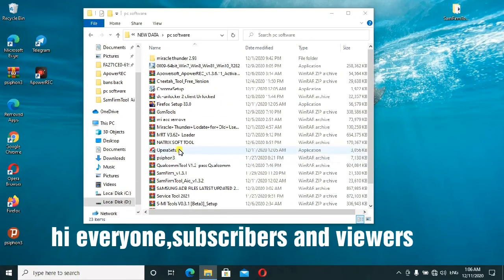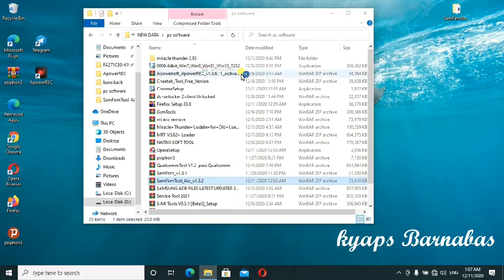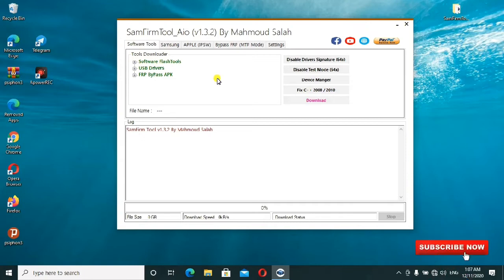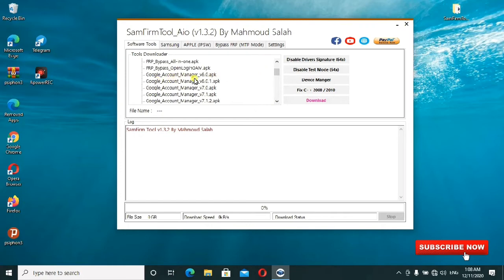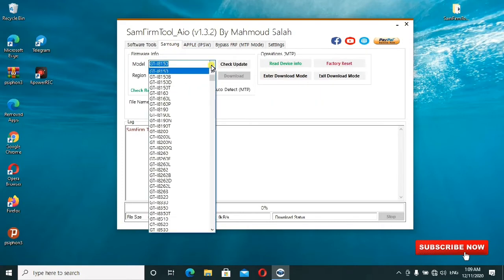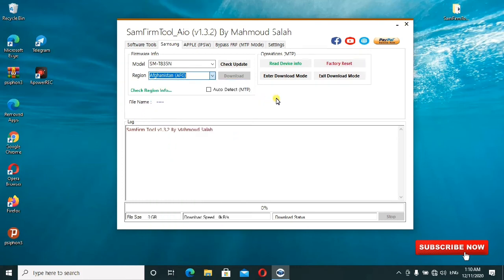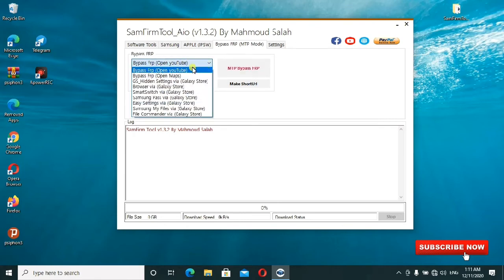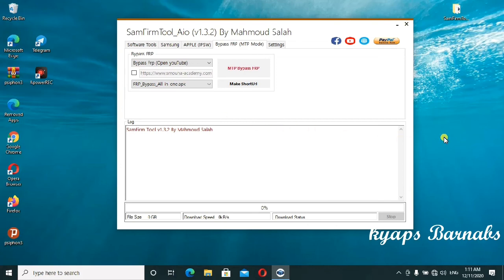SamFirm Tool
Tool Feature:-
Samsung Frp Bypass Latest Trick
Samsung Frp Remove MTP Mode
Install Frp Bypass APK MTP Mode
Download Latest Firmware
Odin All Version Download
Install All Samsung Drivers
Added
 Ipsw  Firmware Downloader
Add Download Apple Tools Add Support More Devices For Bypass FRP -No Need To Select Model -Just Connect you're Device & Click "MTP Bypass FRP" Supported Brands: Yxtel Meizu Nokia Honor Google Innjoo Asus Archos Wiko Itel Gionee Sico Blu Lava Motorola Xiaomi Htc Infinix Tecno Sony Alcatel Huawei Oneplus Lenovo Zte tcl Vfd oppo Lg Redmi vivo Realme

Take a Backup: If you are willing to try the above tool, then please take a backup of your personal data from your Android Smartphone or Tablet. As flashing any Firmware or recovery may brick the device.

Under section 107 of the Copyright Act of 1976, allowance is made for “fair use” for purposes such as criticism, comment, news reporting, teaching, scholarship, Programing Language, Mobile Software Solution, education, and research.

Restriction on use:-This software must not be decompiled, disassembled, reserve engineered or otherwise modified.
File Name: SamFirm v1.3.2
File Size:21MB
Virus status: scanned by Avast security.

Keep-Supporting
Keep-Loving
Keep-Sharing..